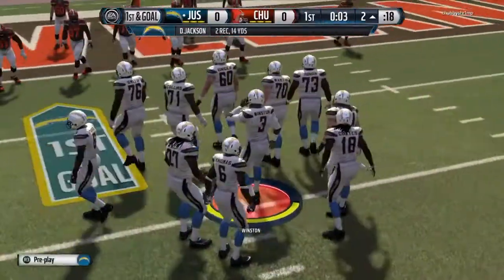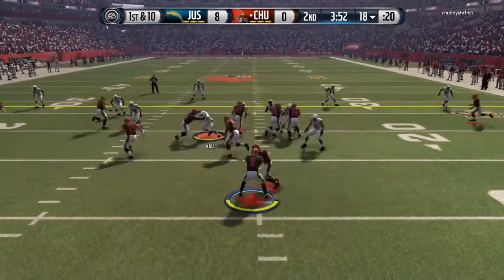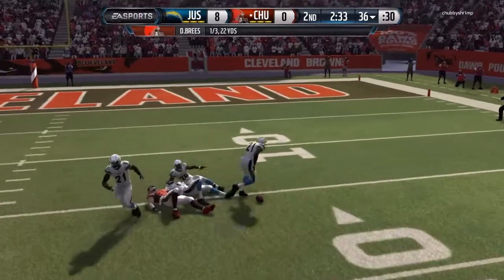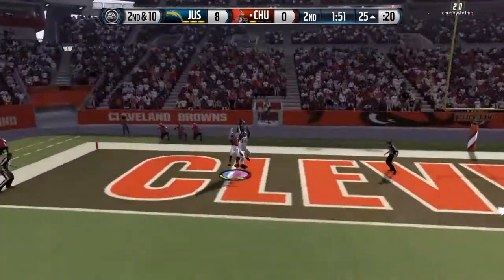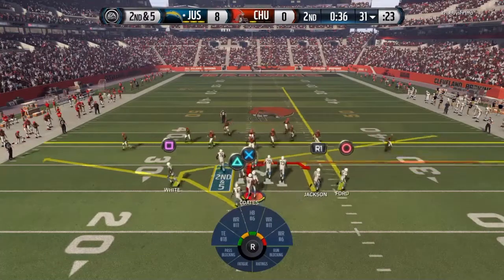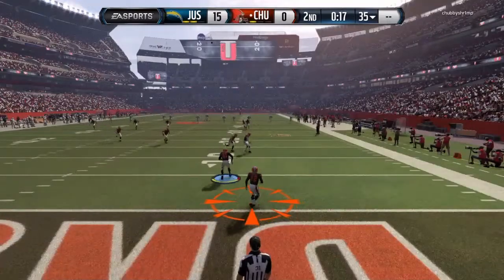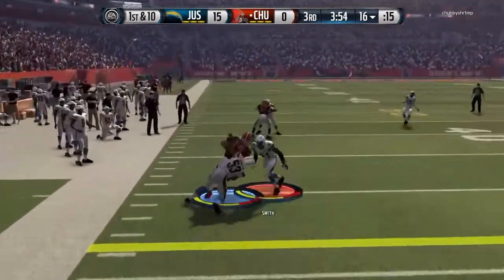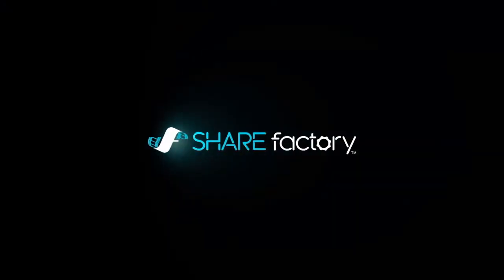Campus Heroes Are Glitchy !!! Madden 16 Ultimate Team Gameplay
Campus Heroes Kevin White DeAnthony Thomas And Jacoby Ford  Are Glitches Madden 16 ultimate Team Gameplay